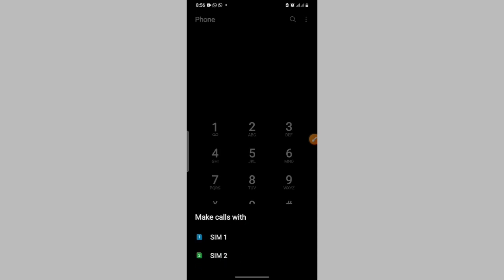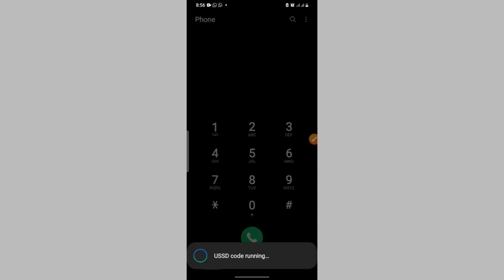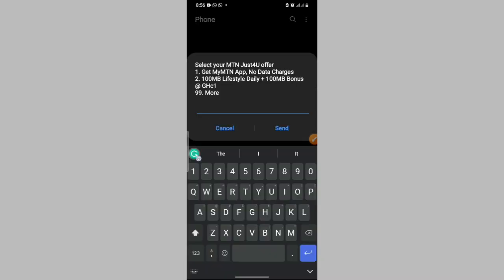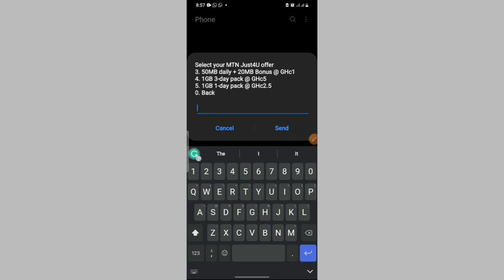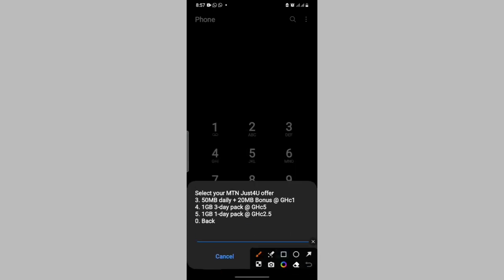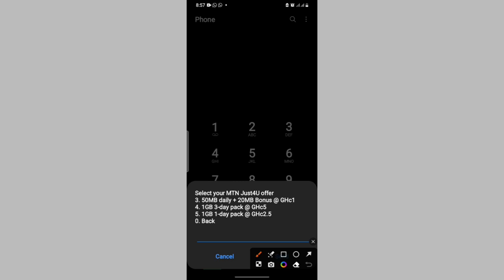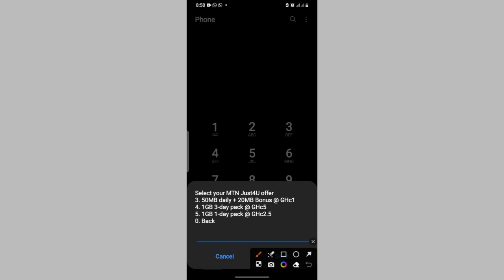MTN CHEAP DATA BUNDLE,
In this video you know how to use MTN data bundle affordably.